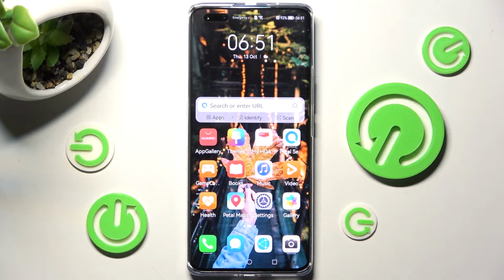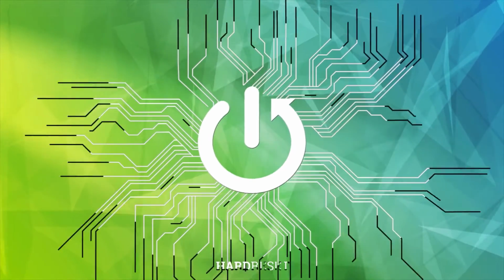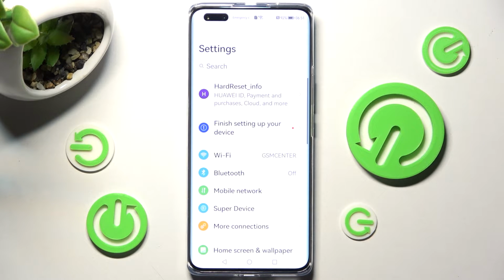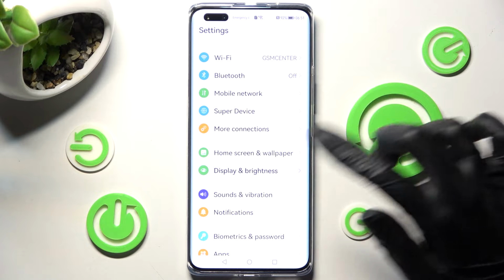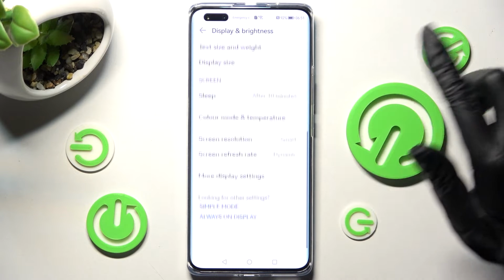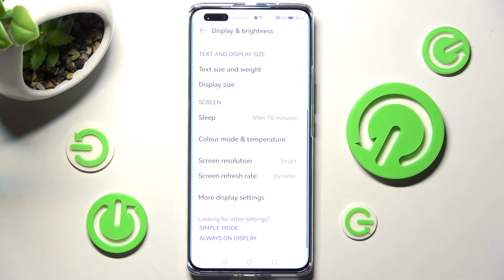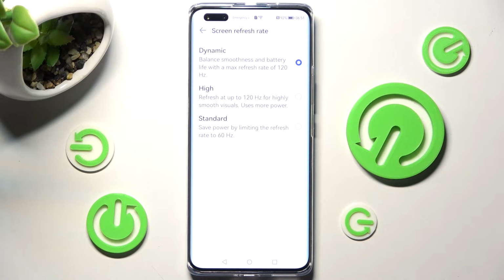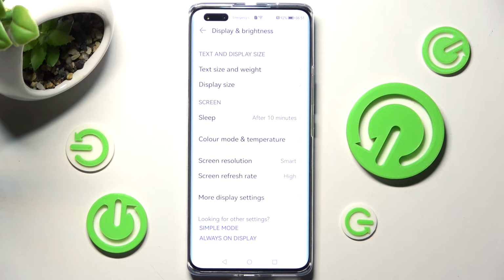How to Change the Screen Refresh Rate on the HUAWEI Nova 10 Pro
Learn more about the HUAWEI Nova 10 Pro:
The display settings of your HUAWEI Nova 10 Pro smartphone provide you with an opportunity to switch the refresh rate value between 60 and 120 Hz and today we are going to showcase how you can do exactly that. Thereby, we are humbly encouraging you to view this video and learn how to adjust the display refresh rate on the HUAWEI Nova 10 Pro mobile device.

How to change the display refresh rate on the HUAWEI Nova 10 Pro? How to increase the screen refresh rate on the HUAWEI Nova 10 Pro? How to decrease the screen refresh rate on the HUAWEI Nova 10 Pro? How to adjust the display refresh rate on HUAWEI Nova 10 Pro? How to set a refresh rate on HUAWEI Nova 10 Pro to 120 Hz?